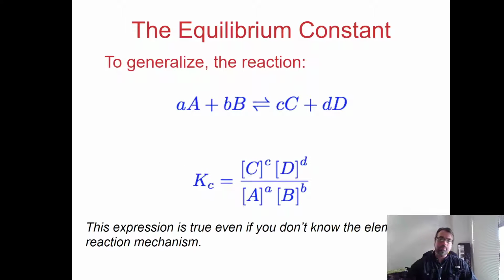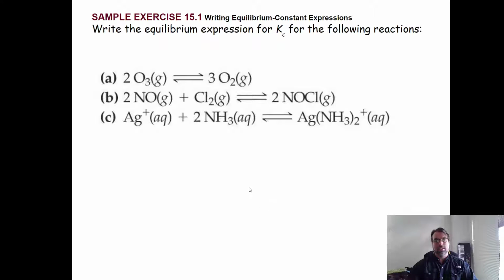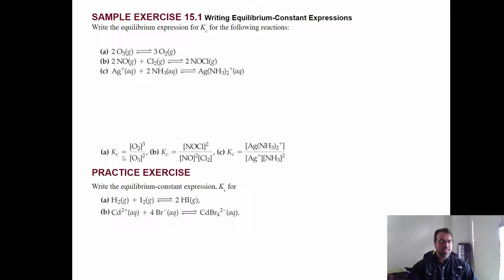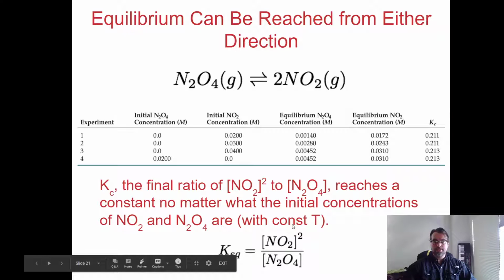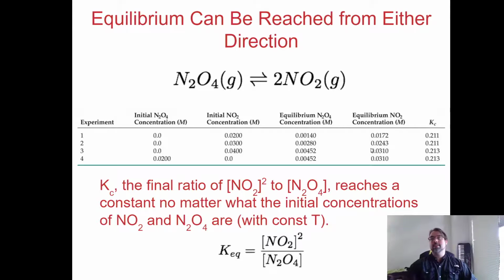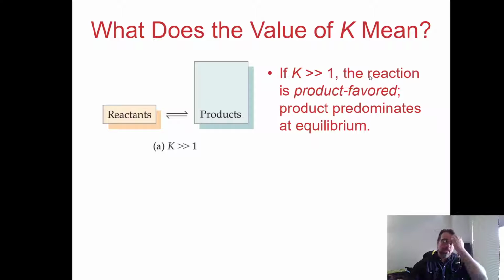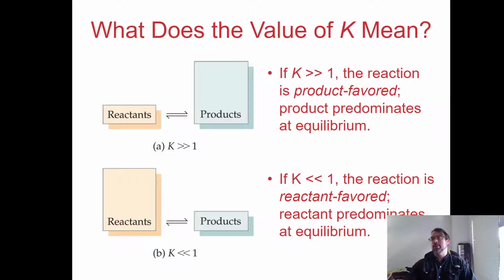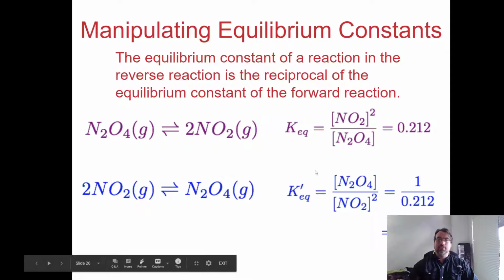Equilibrium Constant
A video explaining how to create the equilibrium expression and the core concepts of the equilibrium constant.